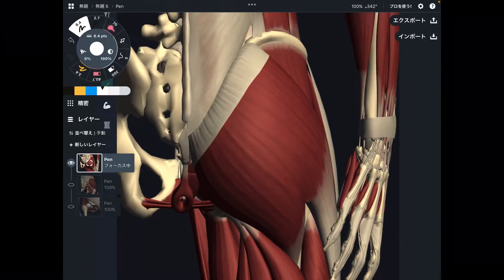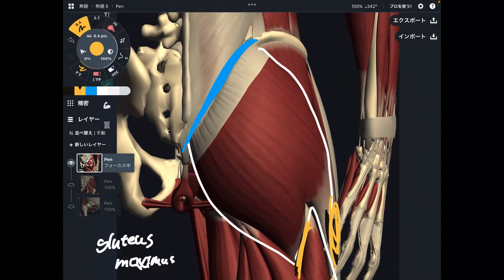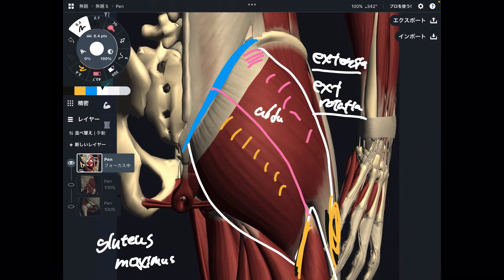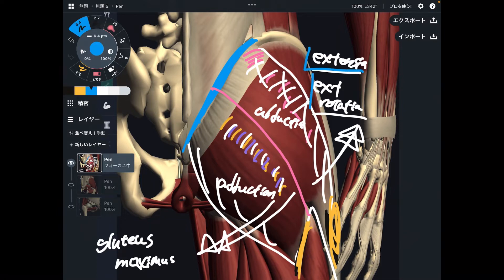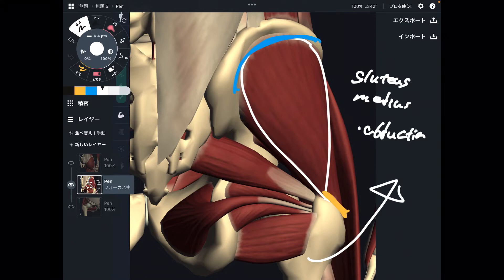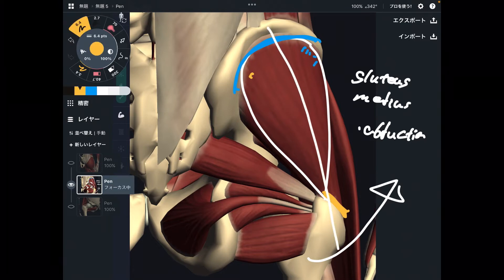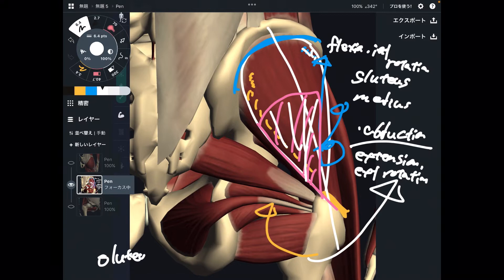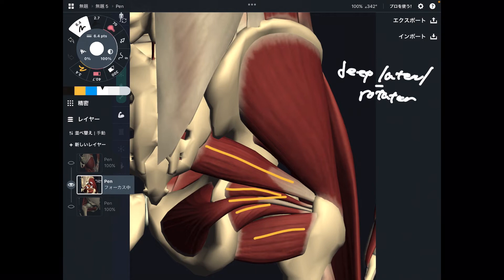Anatomy of posterior hip muscles